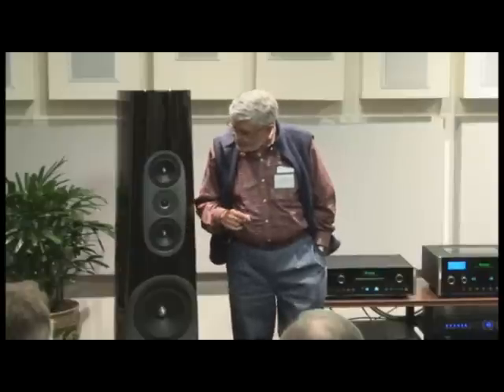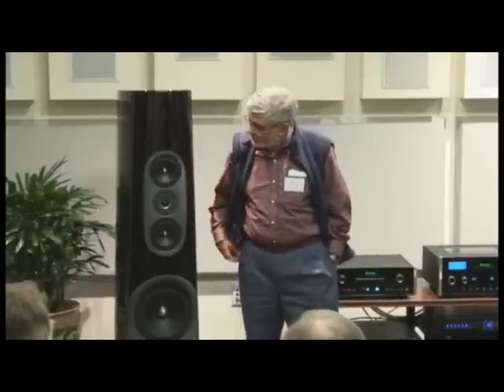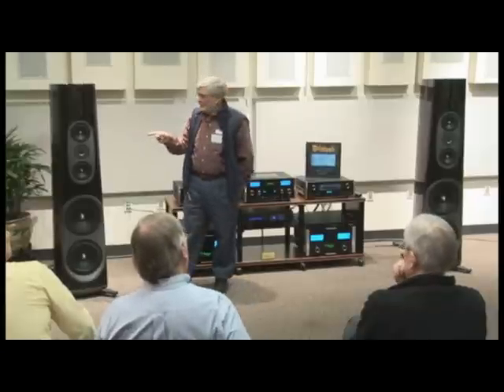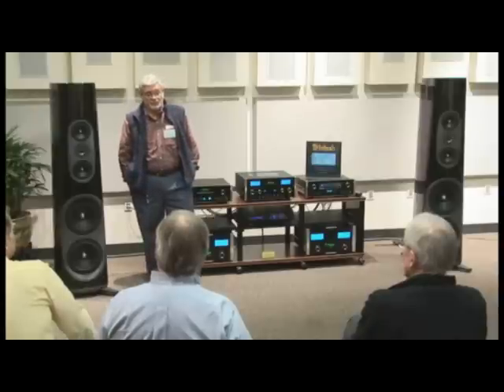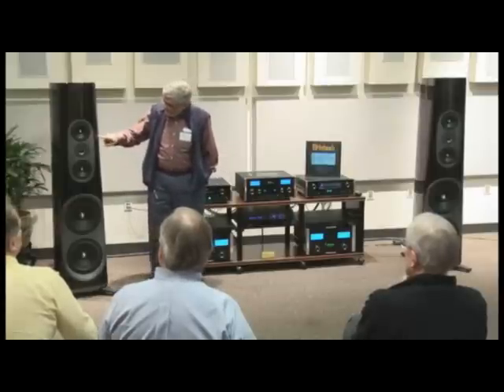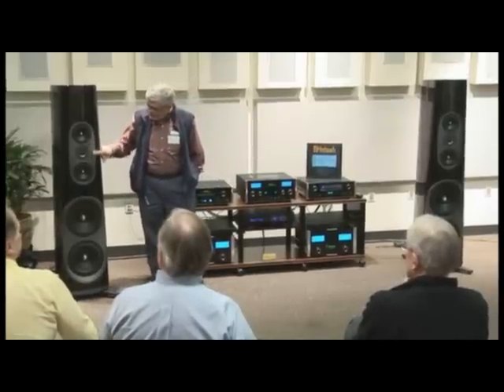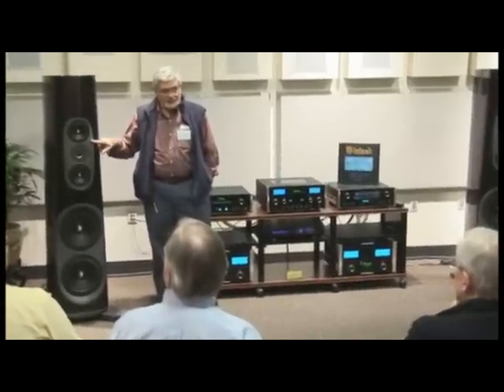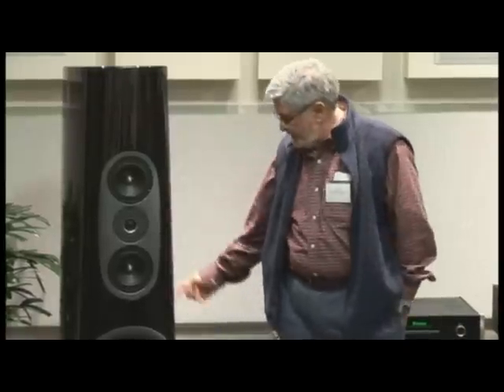A presentation by Joseph D'Appolito at Audio Video Design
Joe D'Appolito presents at Audio Video Design about the revolution of the speaker and the quality of sound you should expect from your own speakers.